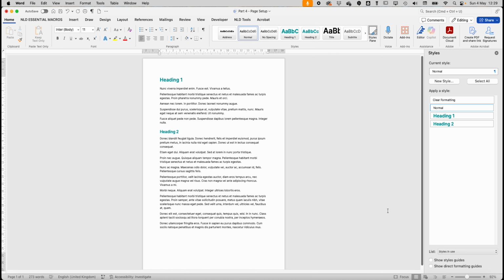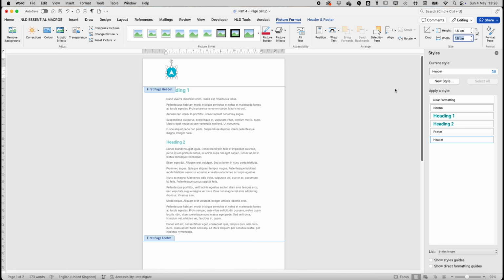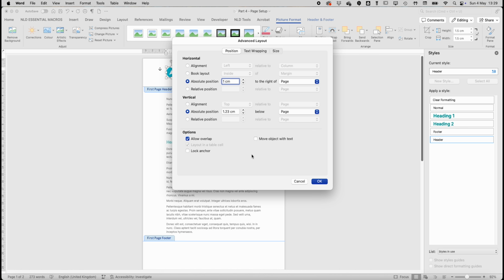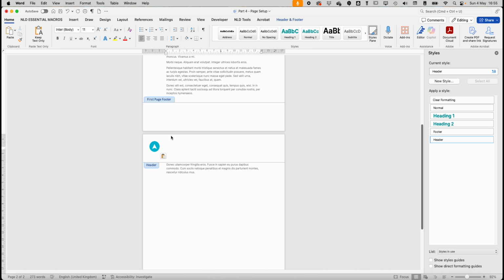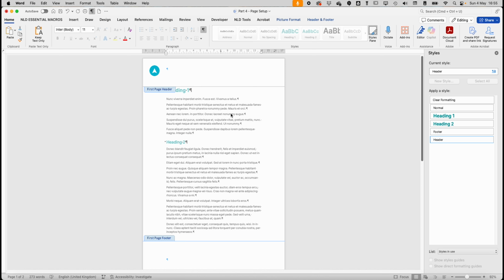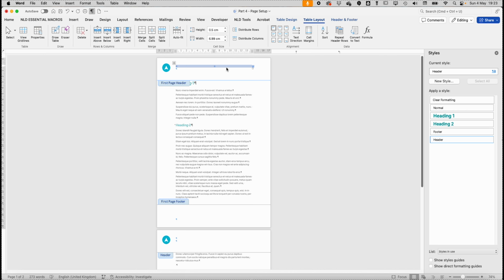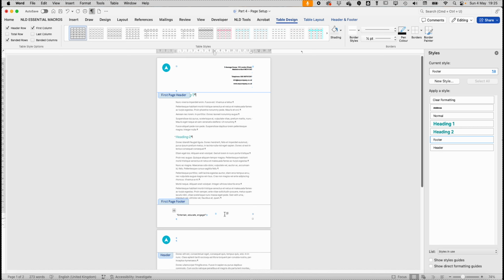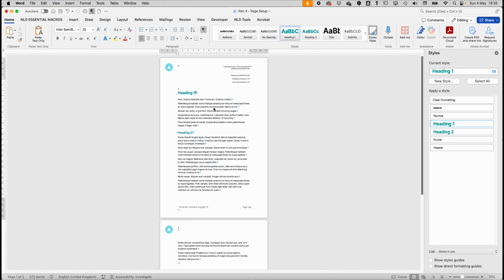How to Create a Letterhead Template in Microsoft Word for Mac: Part 4 - Page Setup.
For graphic designers and others who use Microsoft Word for Mac, here is Part 4 of my free online course - also available on my

Part 4 of "How to Create a Letterhead Template in Microsoft Word for Mac" guides you through the page setup.

Together, we'll cover margins, headers and footers and how to fix images and logos in place.

To access the files that need to be downloaded for this course, please visit my web